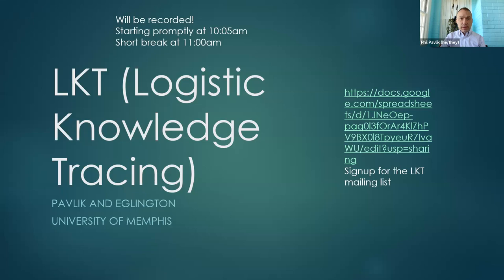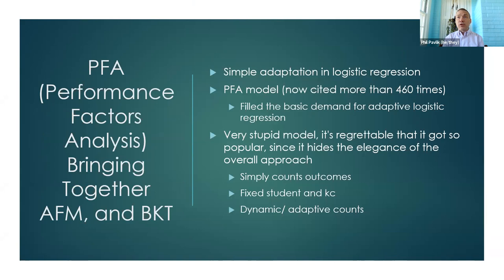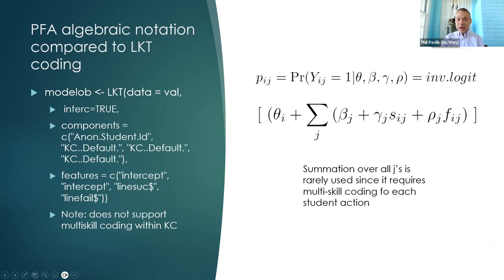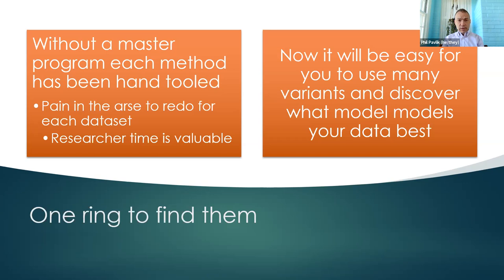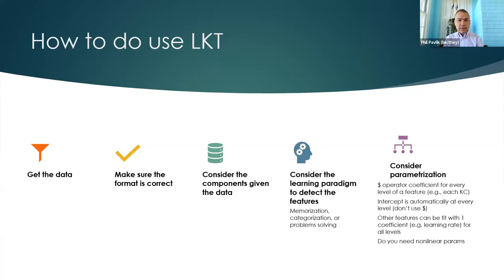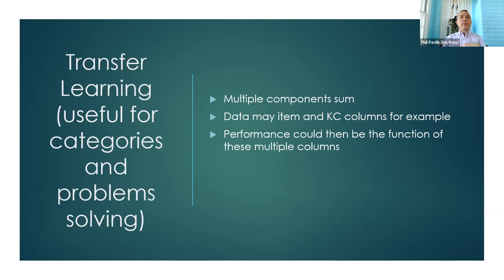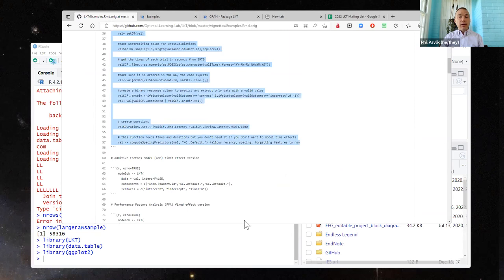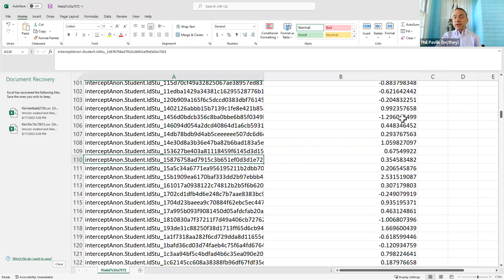LKT Seminar 2022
A seminar about the LKT R package for student modeling.